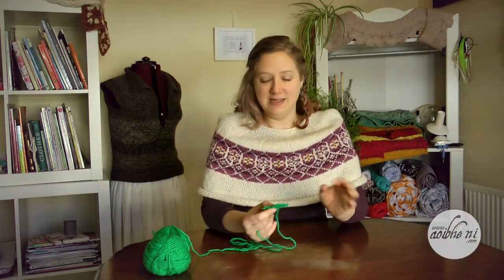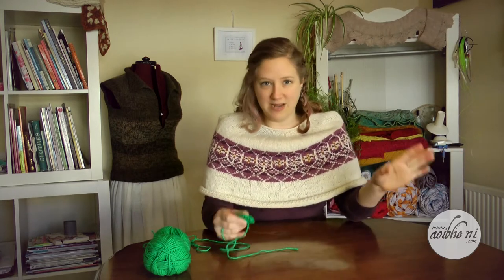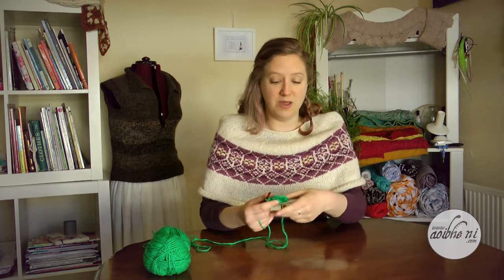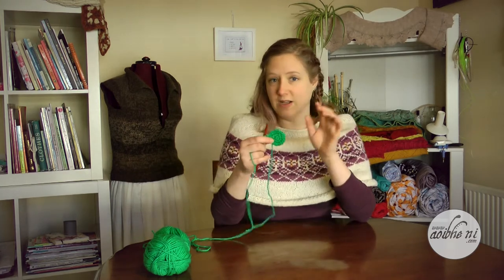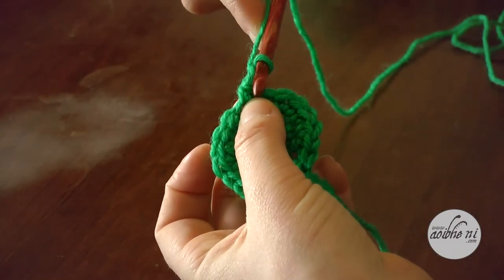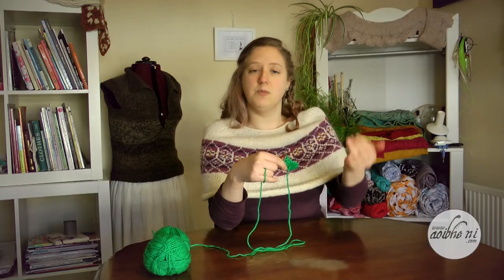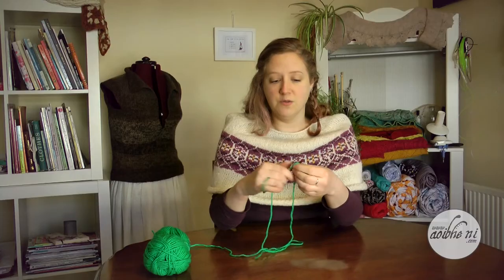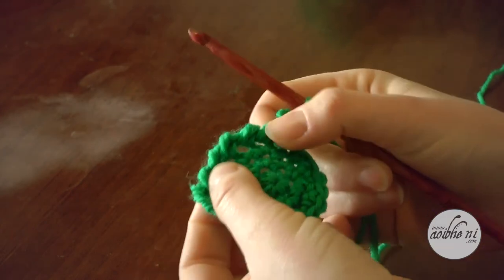Crochet like a Crab! - an Aoibhe Ni Patreon-funded How To Video